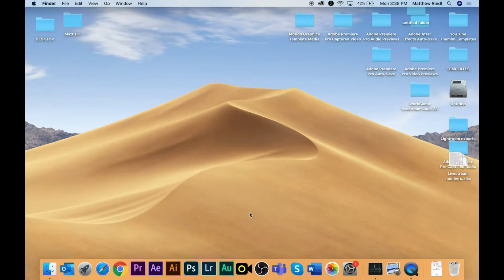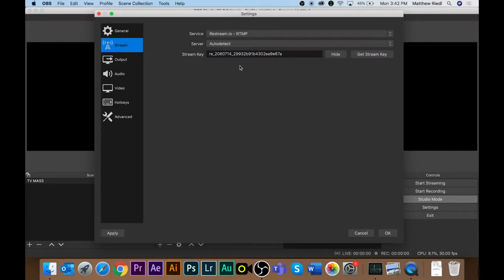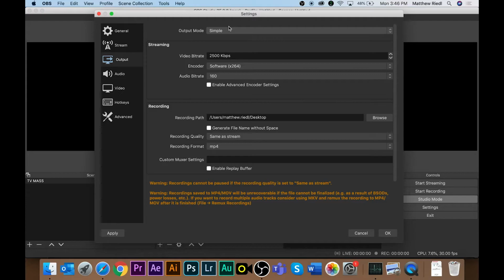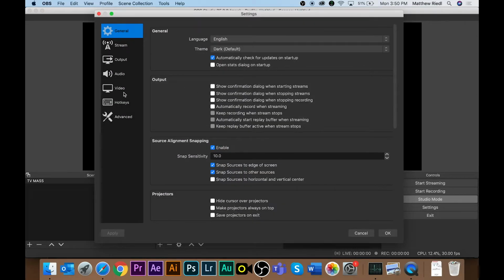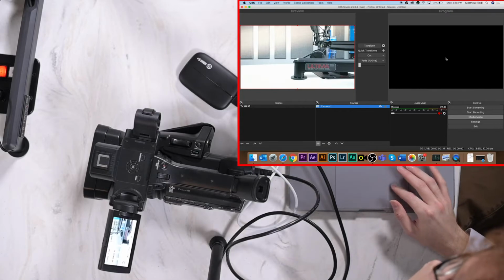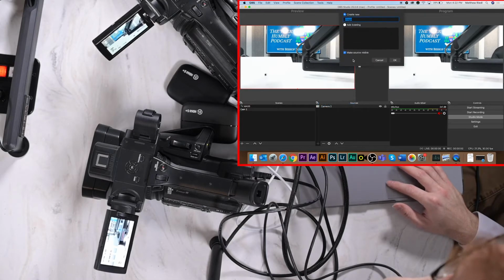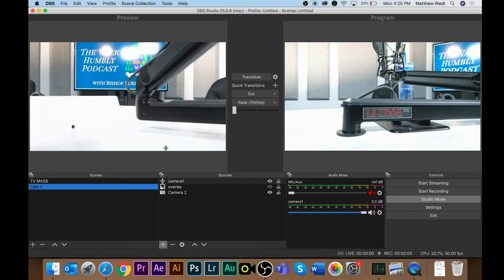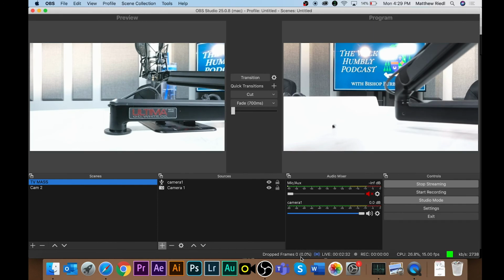OBS Livestream Software Beginner Training Video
This video is a step by step tutorial on how to use OBS to stream Masses, and parish events. For more information on Livestreaming, see our video on How to Improve your Parish Livestream.